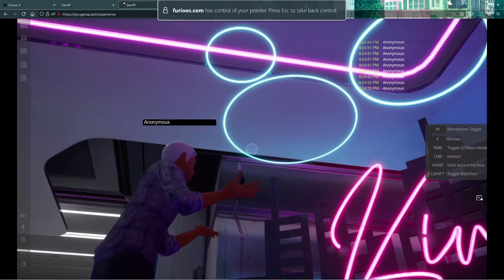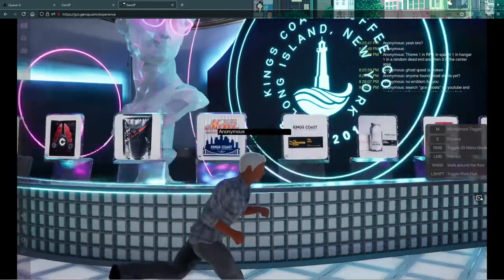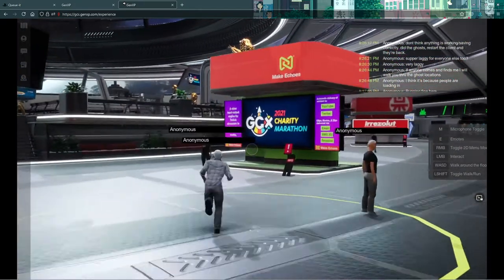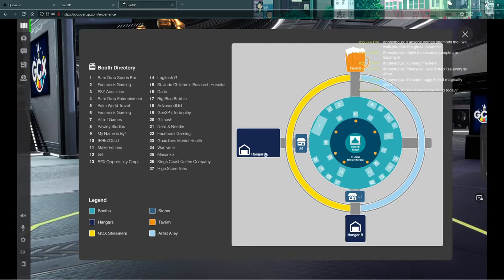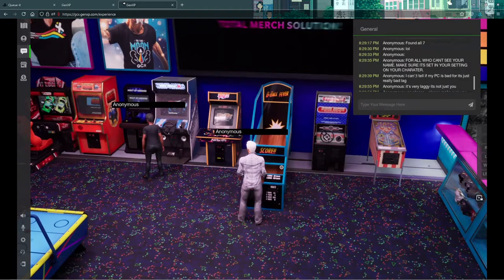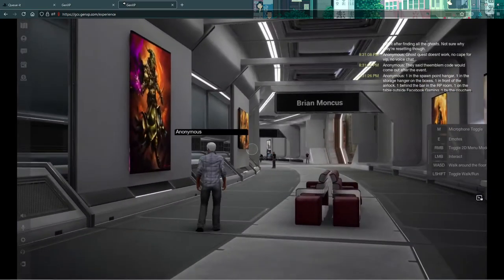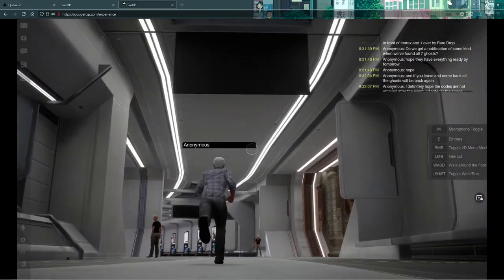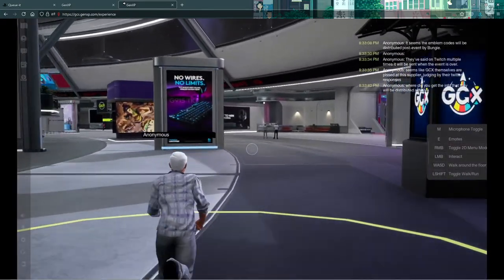GCX 2021 Gameplay (Streaming)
A short video of the streamed version of the GCX 2021 event.